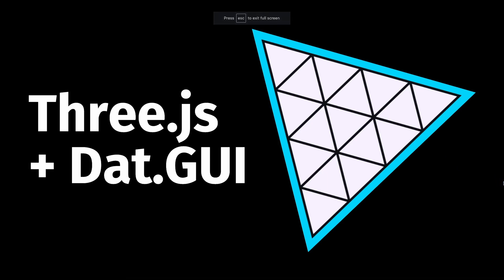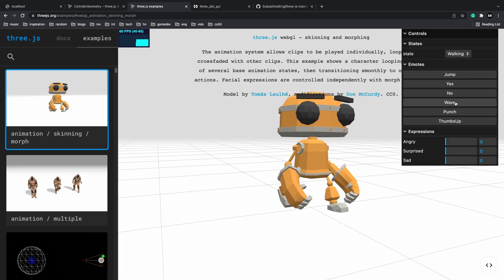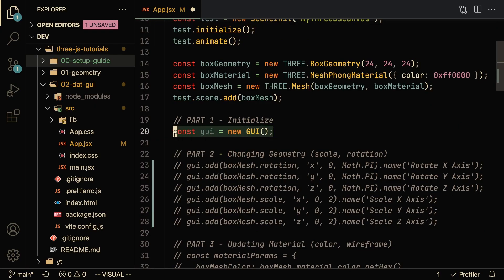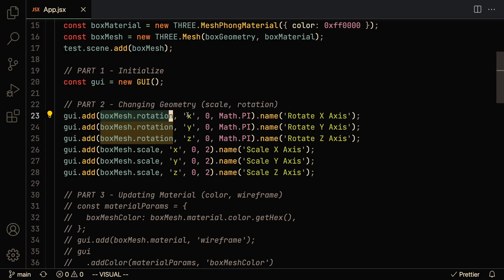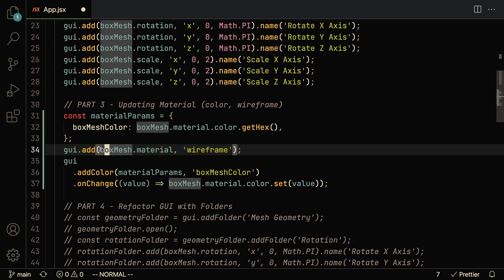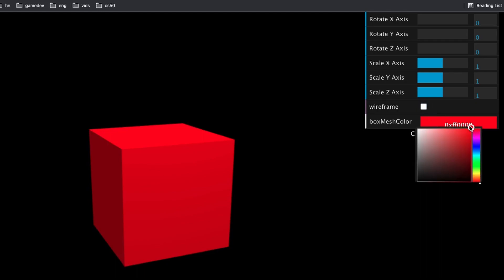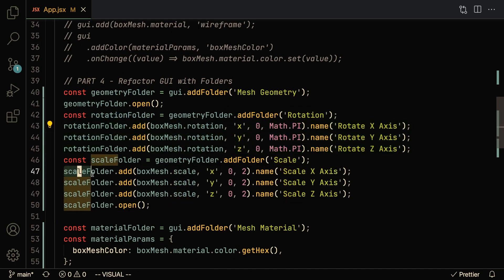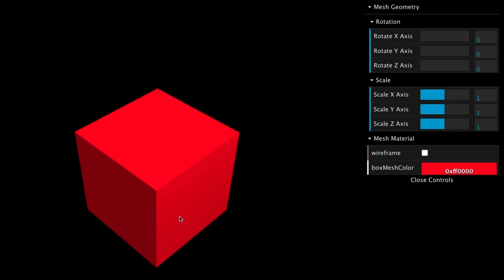Three.js Dat GUI Tutorial and Setup Guide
In this Three.js tutorial, we go over how to customize parameters with Dat GUI. Dat.GUI is a lightweight library that makes it easy to change variables in JavaScript. We start off by setting up our Three.js project with Vite. Then we go over the commands to NPM install Dat GUI into our project. Afterward, we learn how to add GUI elements to customize object parameters and change colors. Finally, we reorganize our GUI elements into folders to make them easier to maintain. This Three JS tutorial is aimed to help you easily configure 3D experiences for the Metaverse.

== [ Timestamps ] ==
00:00 What is Dat GUI?
01:02 Three.js Setup Guide
01:41 Initialize Dat.GUI Library
02:23 Basic Parameter Updates
03:42 Color Customization
05:03 Refactor GUI with Folders
06:24 Outro